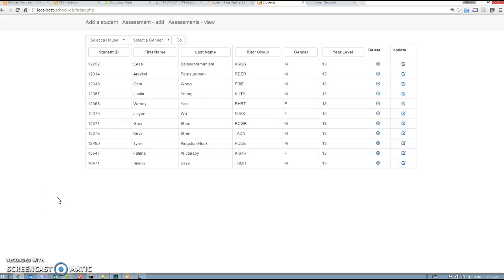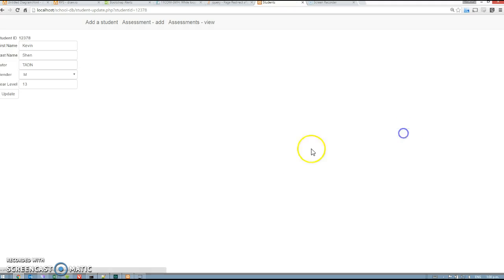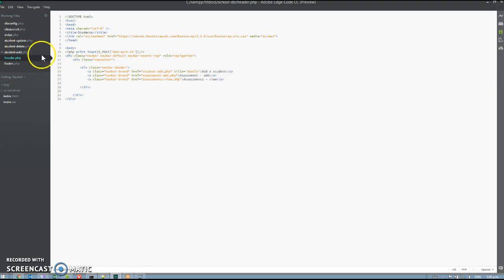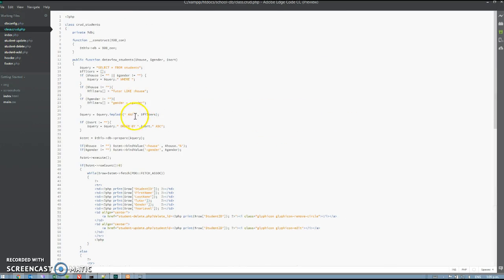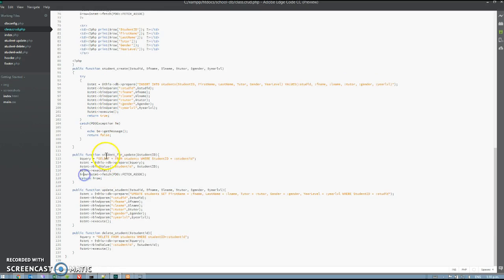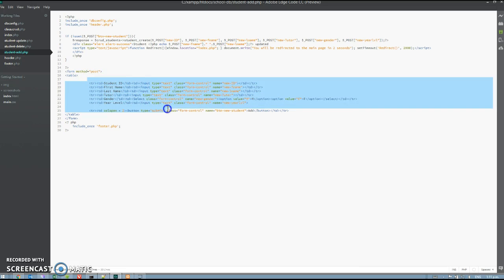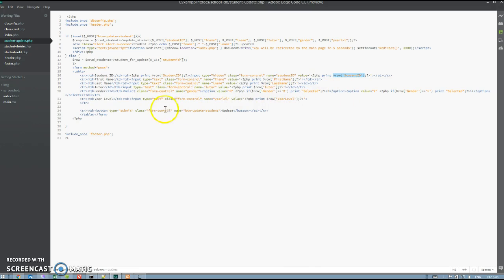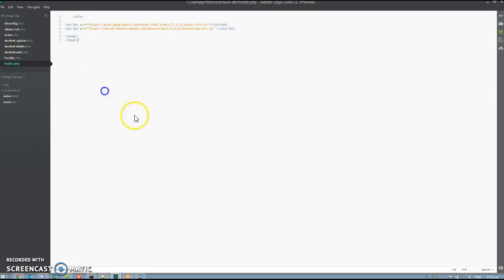School database CRUD